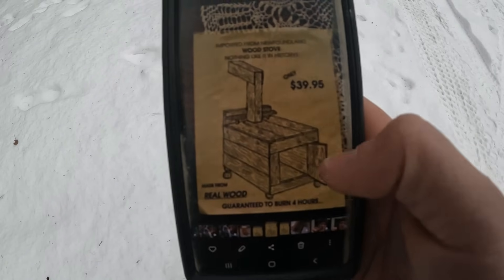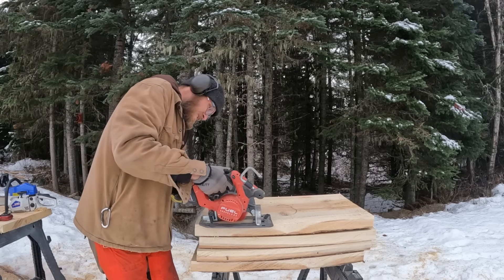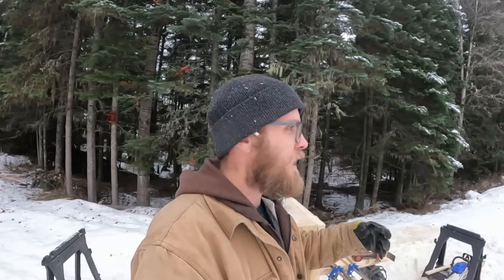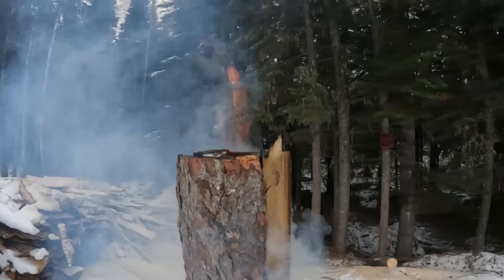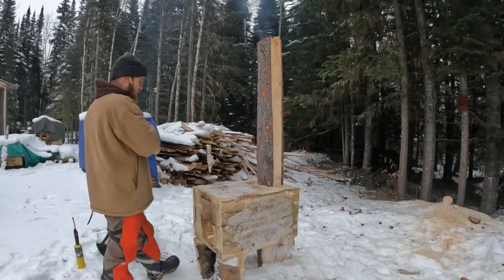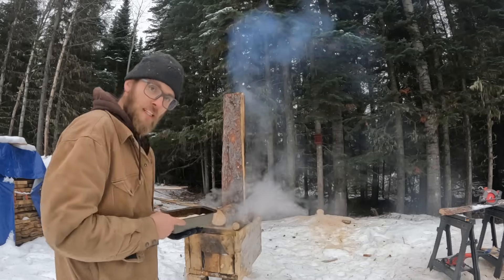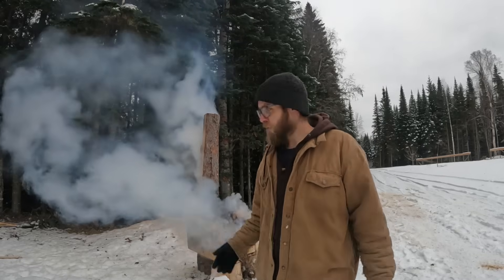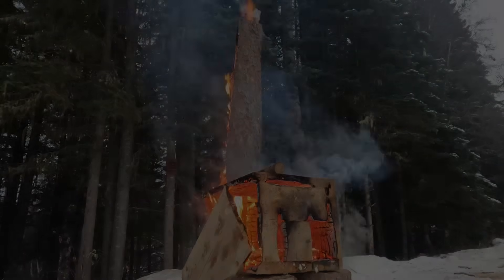The Wooden Wood Stove - All Natural Source of Off Grid Heat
There has been a Facebook post floating around for the Newfoundland Wood Stove. When I saw it I knew it had to be re-created.